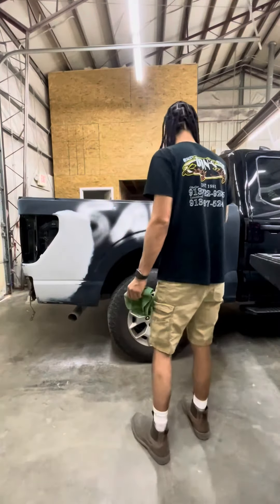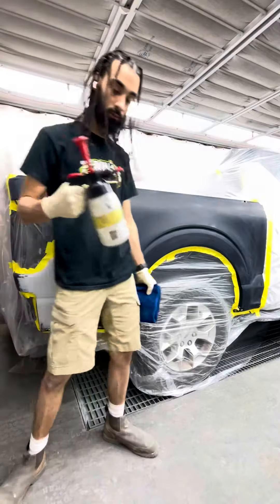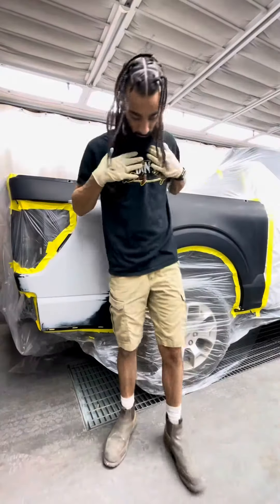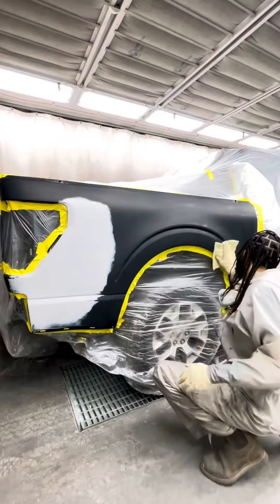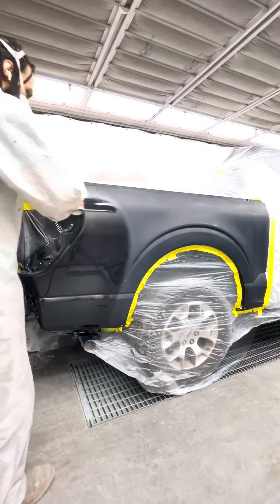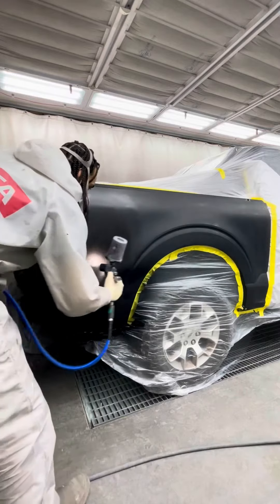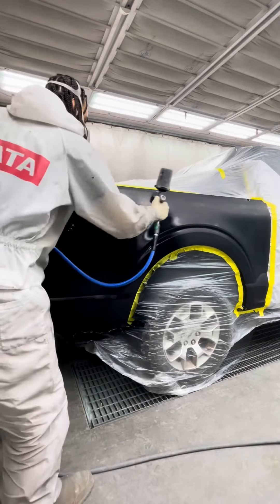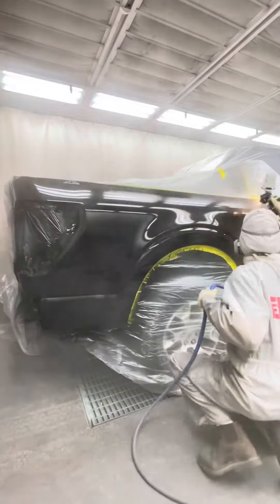Painting a ford f-150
Painted a ford F-150 black, color code is UM. The lord work me up today and the least I could do is give my day %110.